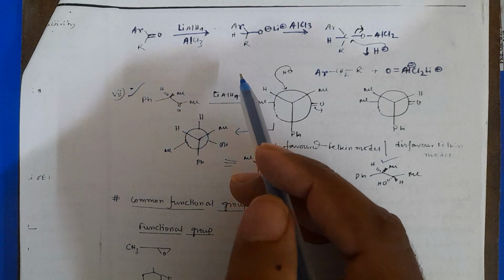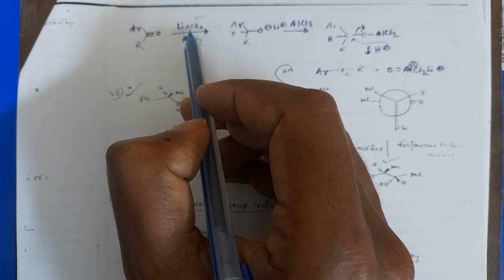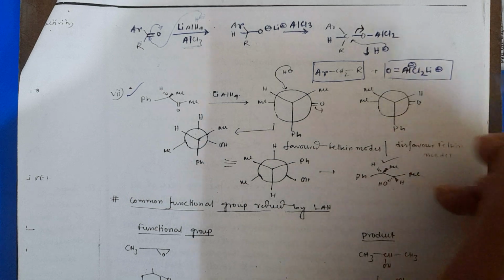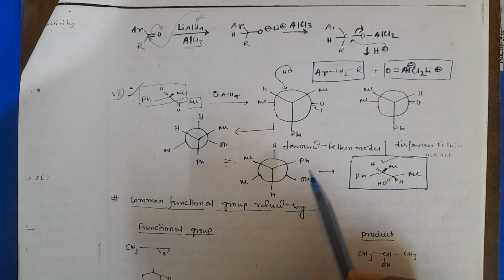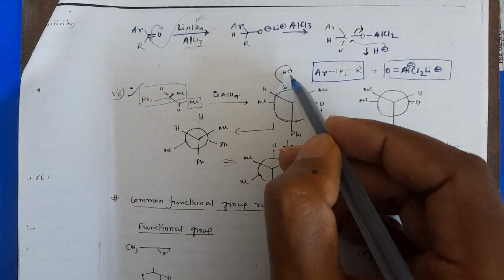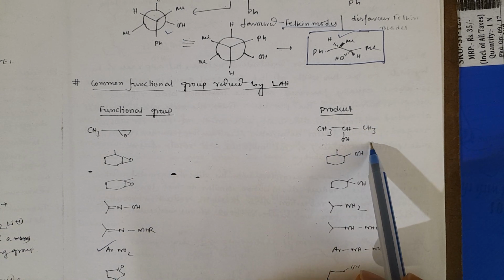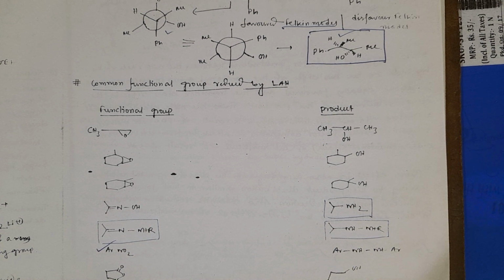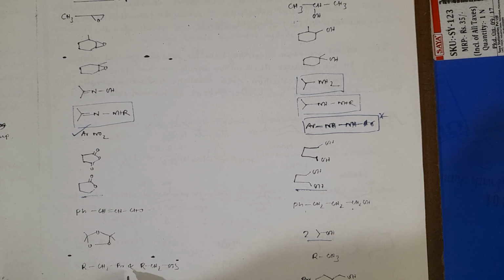Reagent Chemistry | Reducing Agent | LiAlH4 | Lecture 3